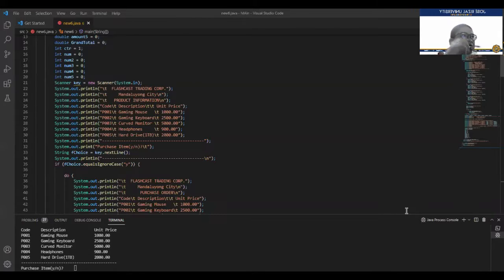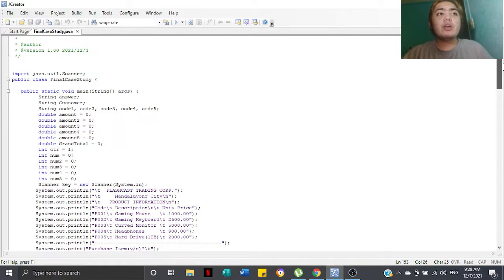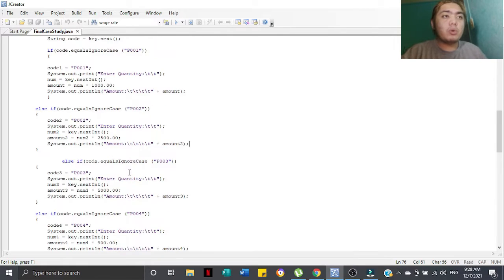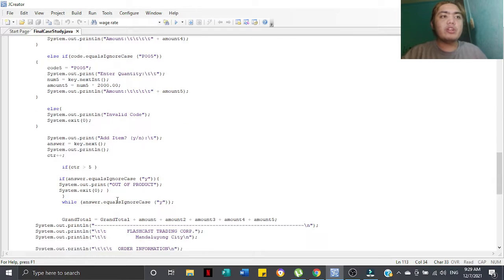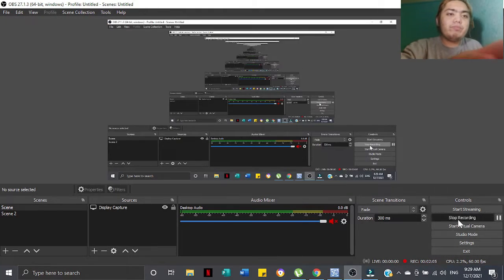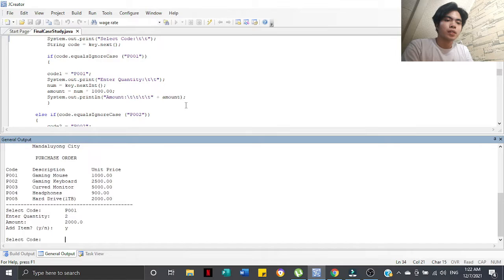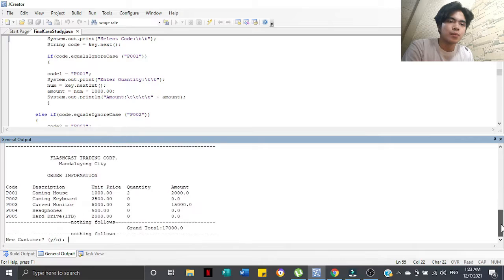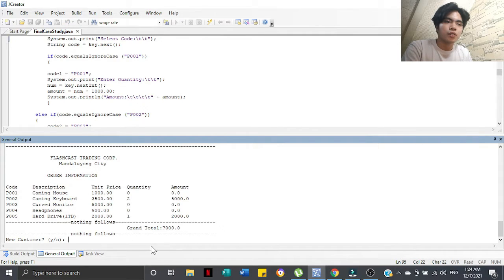FINAL CASE STUDY VIDEO PRESENTATION (POS)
Group Flash Cast